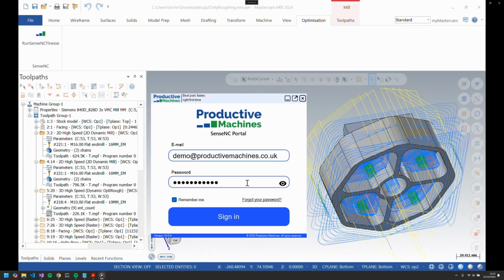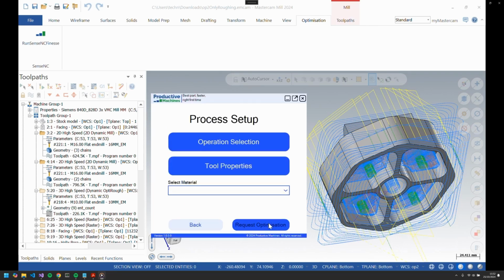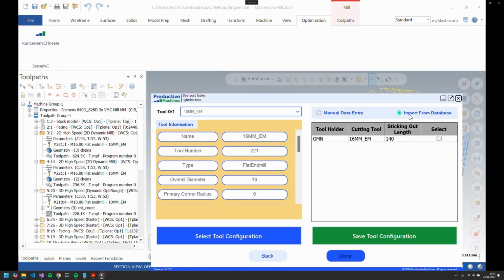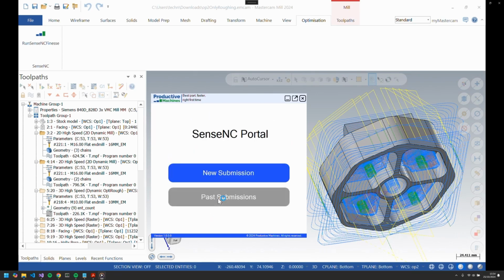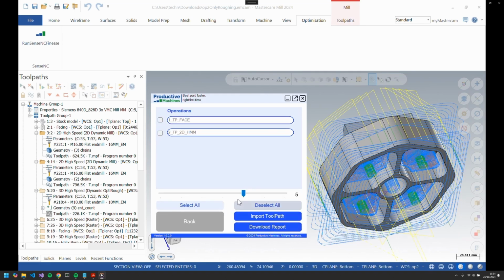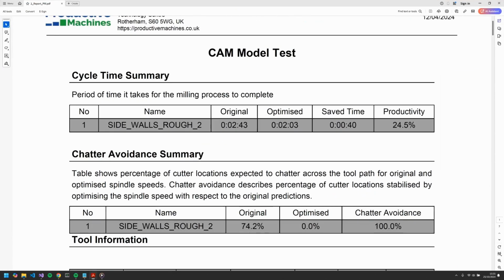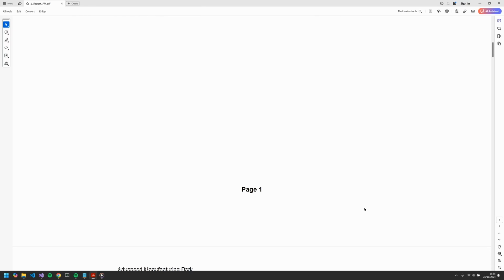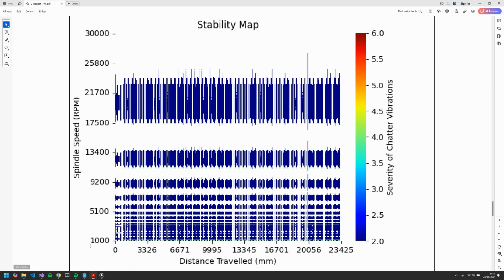Mastercam plug-in for automatic toolpath optimization from Productive Machines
Explore how SenseNC works, the easy-to-use Mastercam Plug-In for Toolpath Optimization, developed by Productive Machines.

Designed to automatically obtain the best feed rates and spindle speeds for  machining processes before cutting, this plug-in brings a new level of efficiency, cost savings and surface finish to your manufacturing delivery.

This new capability automates programming, increases spindle uptime and helps scale manufacturing output from the first cut, resulting in less scrap, decreased energy consumption and improved market competitiveness.

The Productive Machines plug-in provides Mastercam customer with:

Reduced Machining Time: A 20% reduction in cycle times by applying the best feeds and speeds that eliminate chatter vibrations and enhance productivity from the first cut.
Extended Tool Life: A 10% reduction in wear and tear, ensuring longer tool life and reducing overall tooling costs.
Improved Part Quality:  A 40% smoother surface finish with optimal parameters in your machine setting, by avoiding dimensional errors.
Enhanced Competitiveness: Eliminate expensive trial-and-error machine setup and reduce the iterations to be production-ready with unprecedented levels of accuracy through advanced algorithms that optimise toolpaths.
Improved Sustainability: Decrease scrap waste and save energy by running shorter production cycle times.
Simplified Workflow: Seamless integration with your existing Mastercam environment provides an intuitive user interface that streamlines the workflow in the software that you already use.

SenseNC seamless Mastercam integration enables the use of an advanced physics AI engine to simulate the millions of possible combinations for feeds and speeds, taking into account cutting forces and the machine dynamics, to determine optimal feed rates and spindle speeds for the selected operations.

Productive Machines’ enhanced capability, SenseNC can eliminate chatter vibrations for those customers where vibrations affect output quality and surface finish.

The toolpath results are explained in comprehensive reports showing how the new feeds and speeds were obtained, allowing the user to decide whether to import and use the new settings.